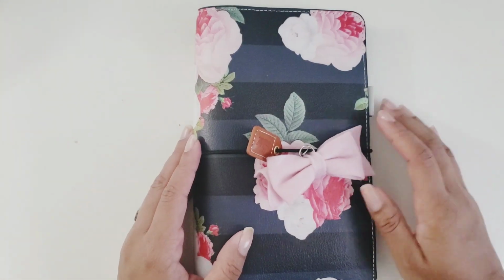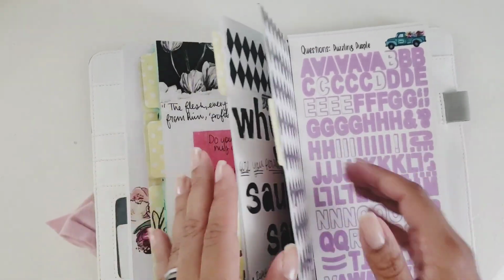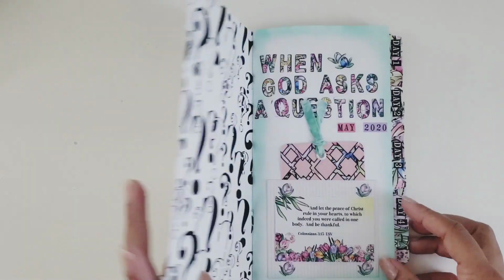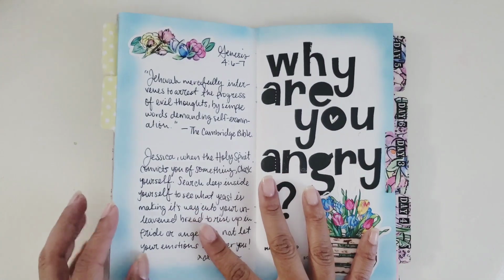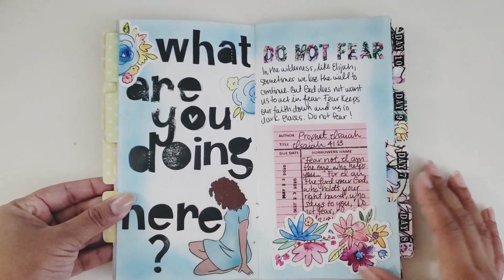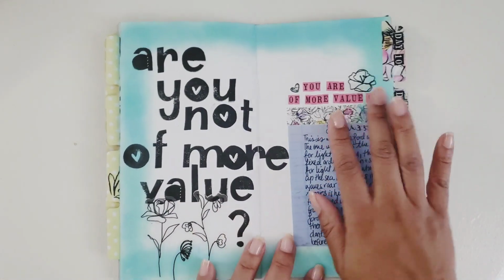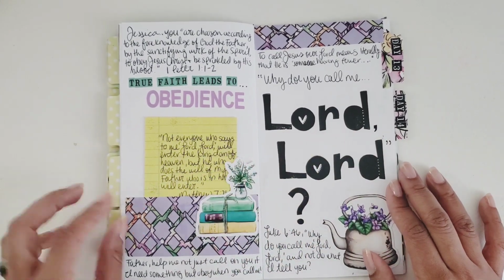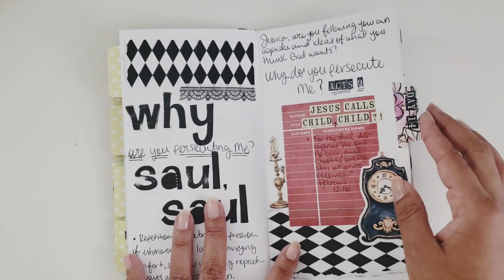"When God Asks a Question" Flip-Through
Thank you so much for stopping by my channel! ♡

Musician: @iksonofficial

Webster's Pages TN at BYTHEWELLFORGOD: